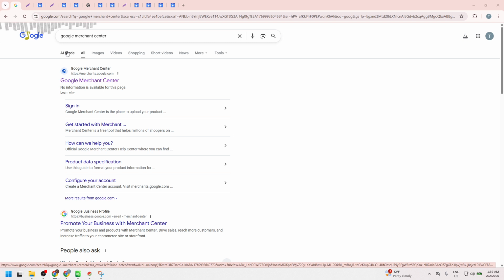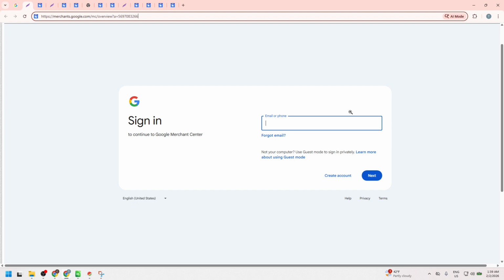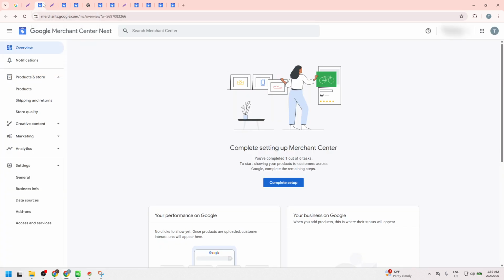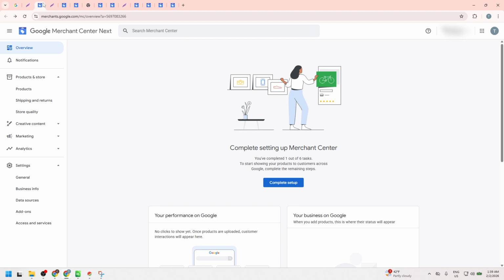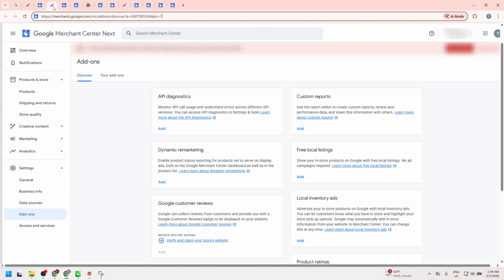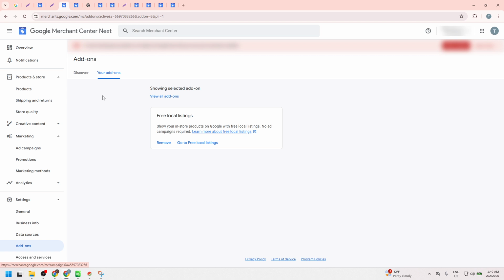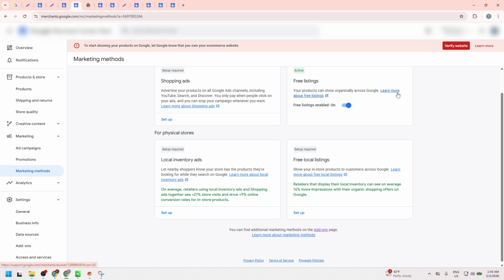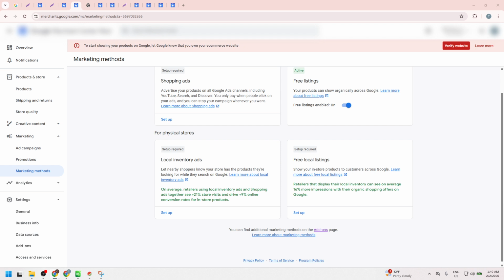How to Enable Free Listings in Google Merchant Center [2026 Full Guide]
How to Enable Free Listings in Google Merchant Center

In this video, we show you exactly how to enable free listings in Google Merchant Center to expand your product reach beyond paid advertising. We navigate the program management sections to ensure your inventory is eligible to appear across various organic surfaces on Google.

Mastering the activation of organic placements improves project quality by diversifying your traffic sources and maximizing your store's visibility without additional ad spend. By utilizing these distribution settings, we ensure that your product data meets the specific requirements for surfaces across Google, leading to increased discoverability and a more robust digital retail presence.

Technical Specs:
Software: Google Merchant Center; Feature: Programs & Surfaces Across Google.